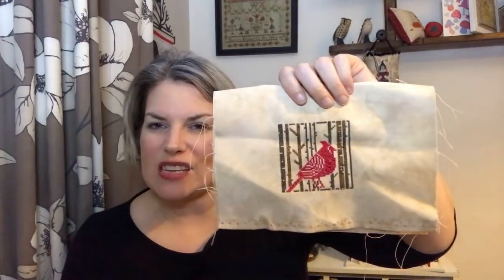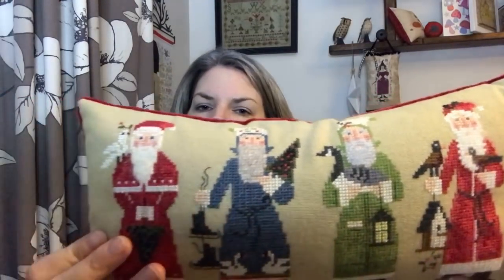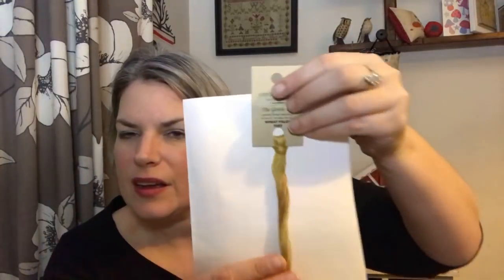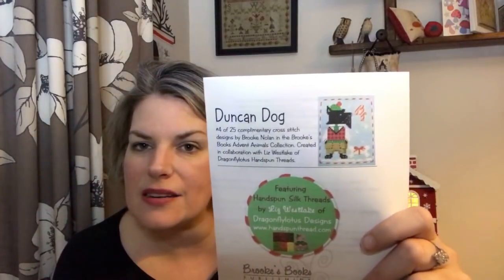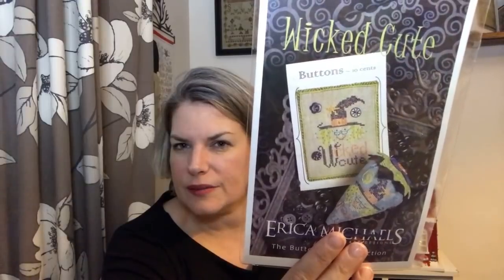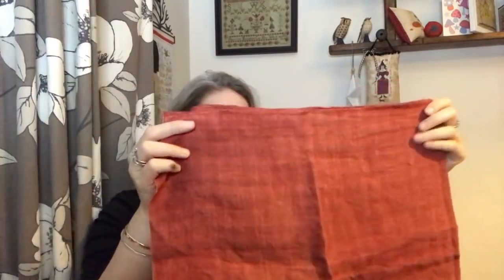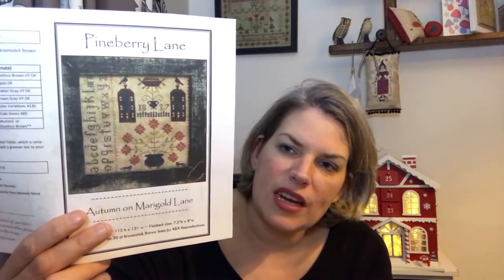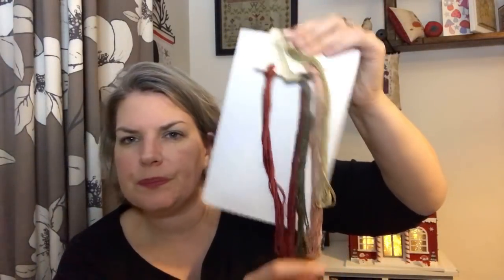Flossmas Advent 1st December - Freebie charts, thread advent and previous finishes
Me

Ebay seller = tanat2

Flosstubers Mentioned
@April May June Stitcher
@Creatively Yours

@andersonhazel73 (Instagram for Foxglove and Lace)